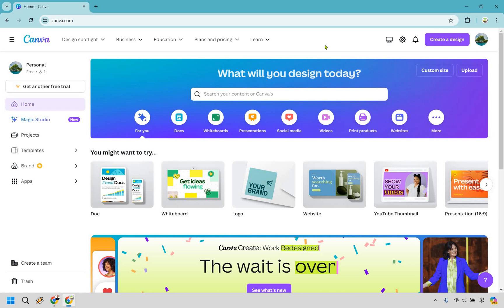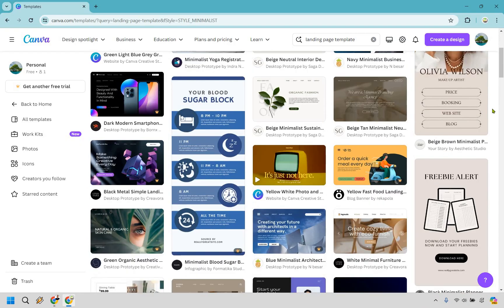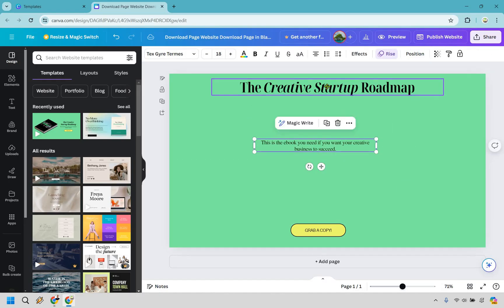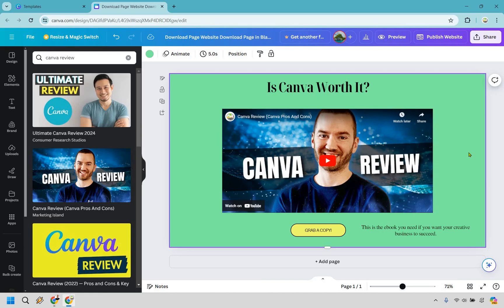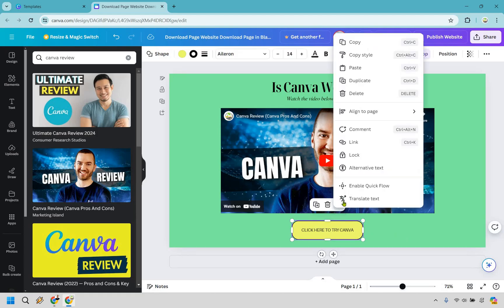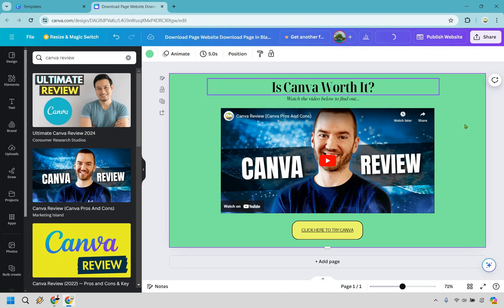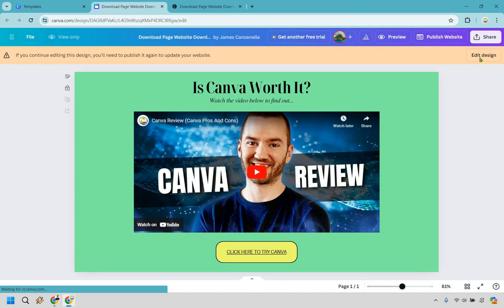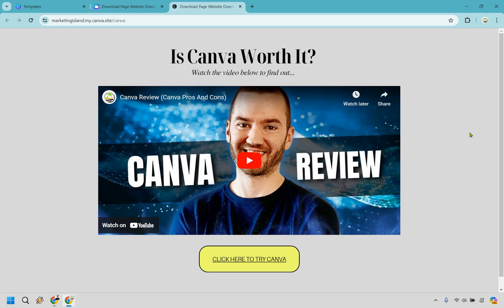How To Create A Landing Page With Canva (Landing Page Tutorial)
How To Create A Landing Page With Canva 2024

👋 Hey there! Thanks for checking out my How To Create a Landing Page With Canva video. Here's what I'll be covering for you:

🏝️ Canva Landing Page Tutorial: Learn how to design a stunning landing page with Canva. It's like discovering a hidden treasure chest of design possibilities on your favorite tropical island!

🔍 Enjoy the video, and be sure to click the thumbs up button if it helped you out in any way, shape, or form. It's like giving a friendly nod to a fellow beachcomber.